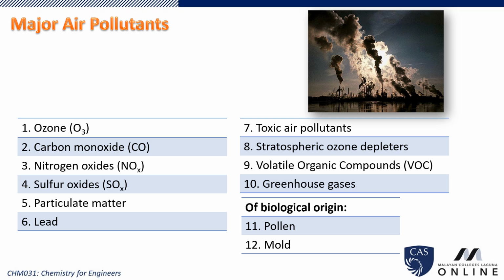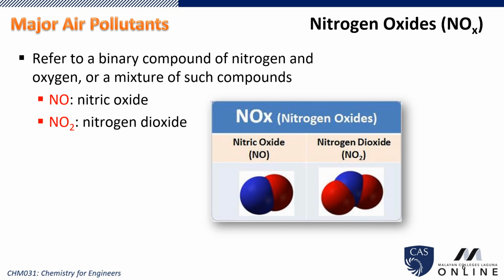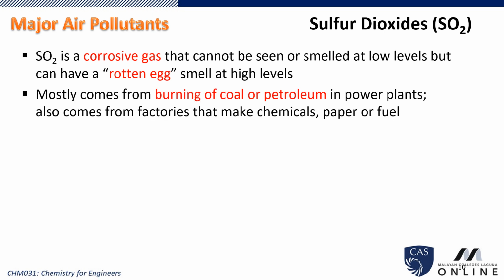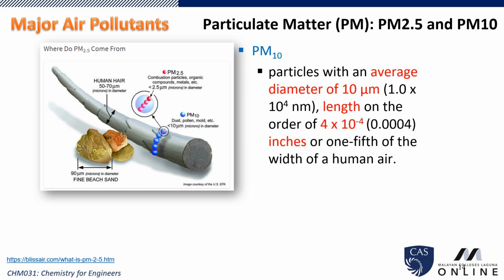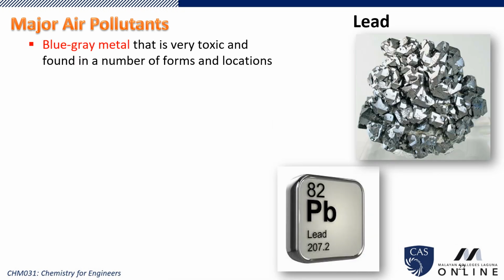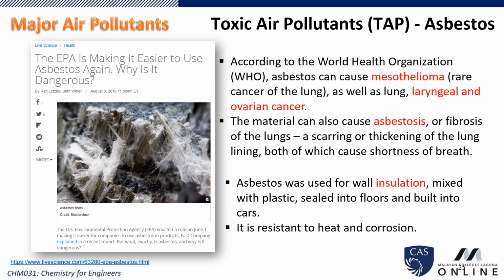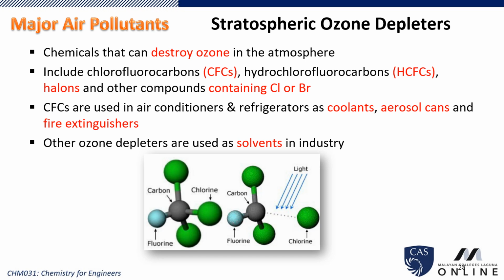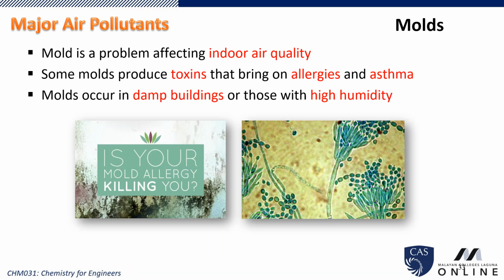Lesson 22 Air Pollutants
This video discusses Air Pollutants